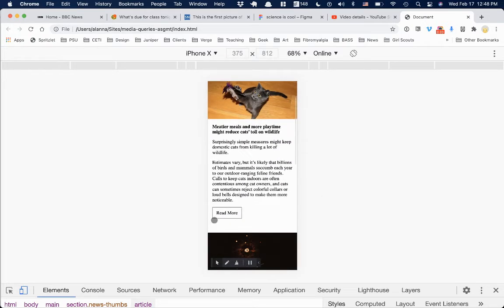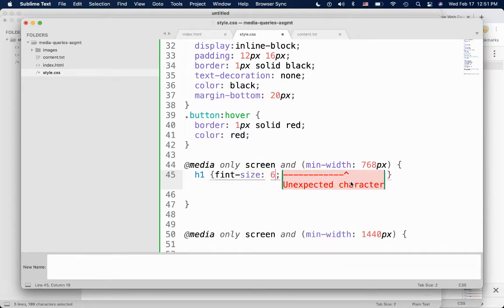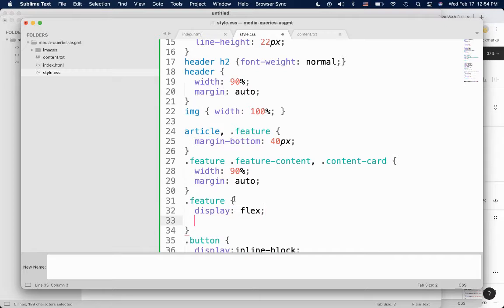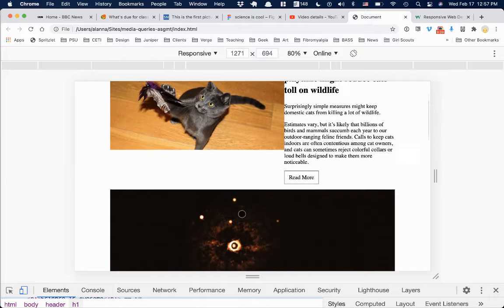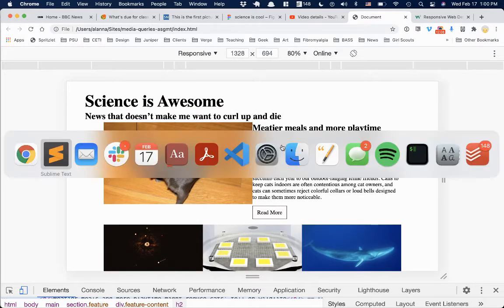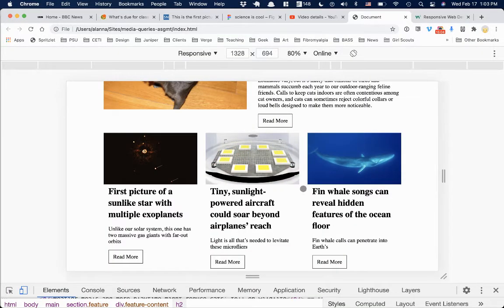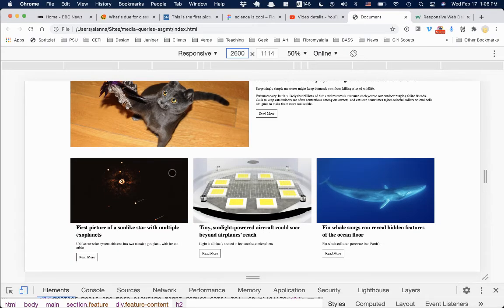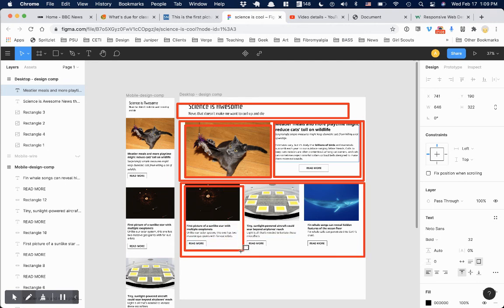Media Queries Part 3: Adding Media Queries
This is a series! Start from the beginning!